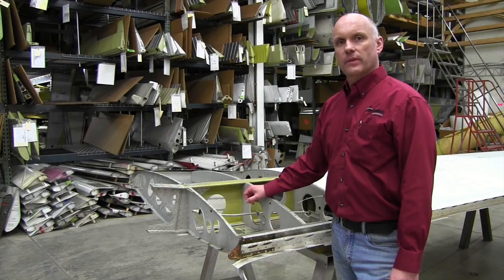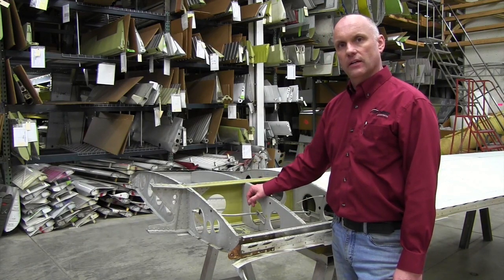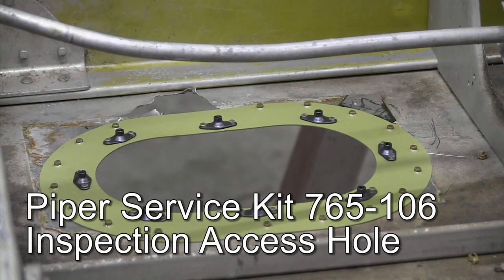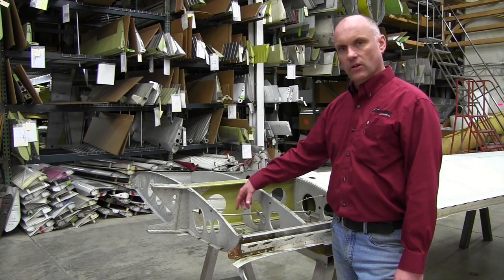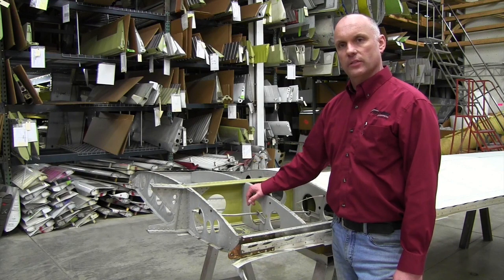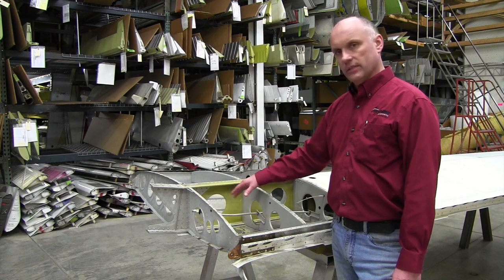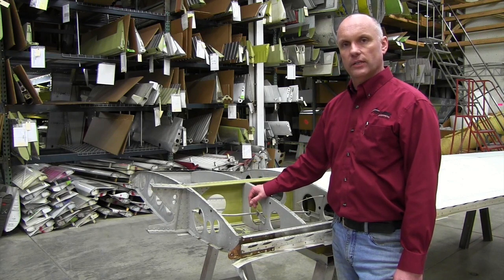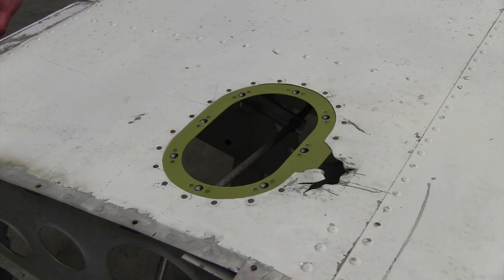Piper SB1304 Inspection of the Main Wing Spar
Roy Williams of Airframe Components shows how to inspect the Piper main wing spar, in Service Bulletin 1304.
Piper Service Kit 765-106, inspection access hole is explained.

Airframe Components
Wing & Control Surface Repair